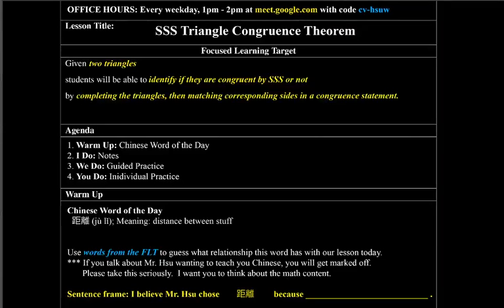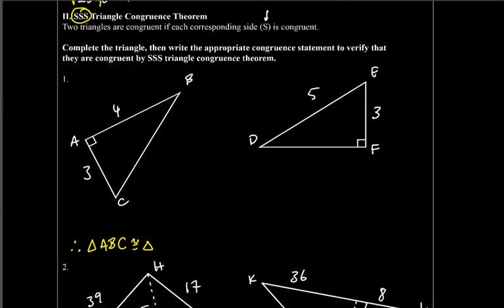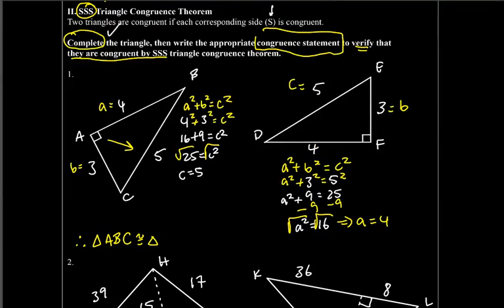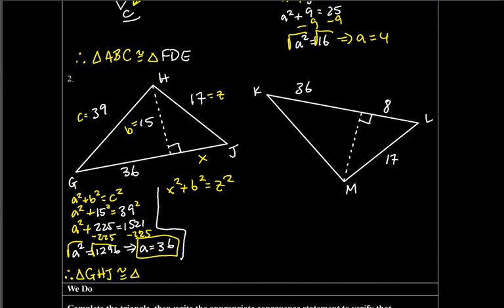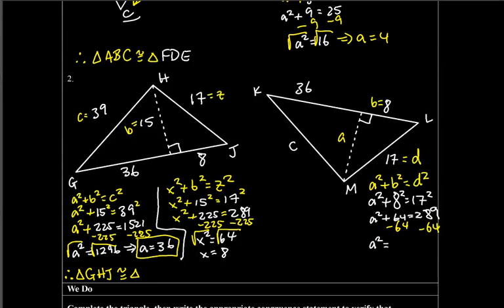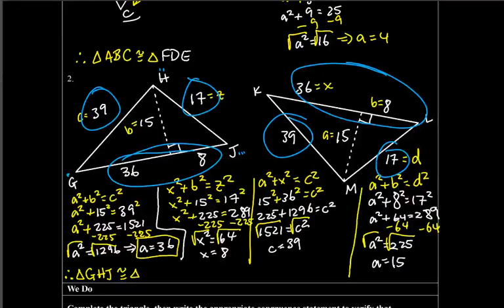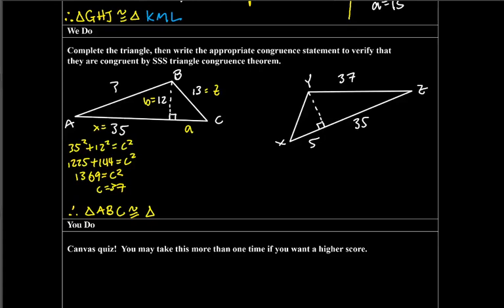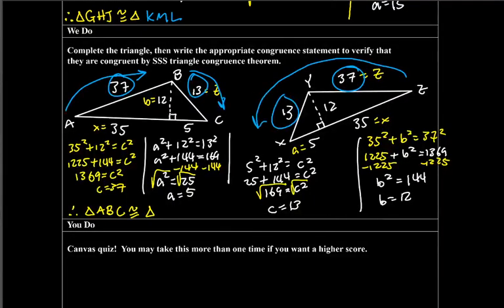[Integrated Math 1] Thursday / Jueves, 5/21: SSS Triangle Congruence Theorem